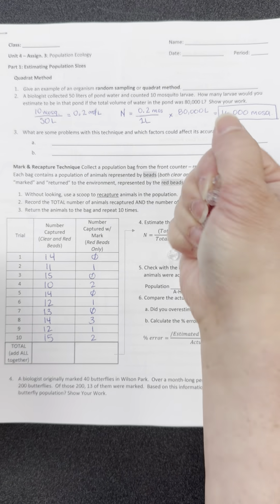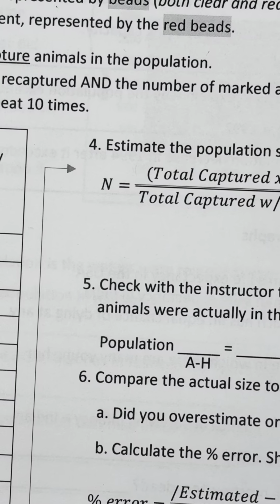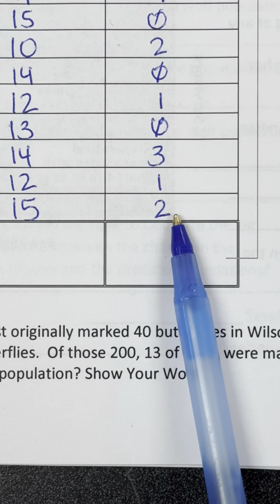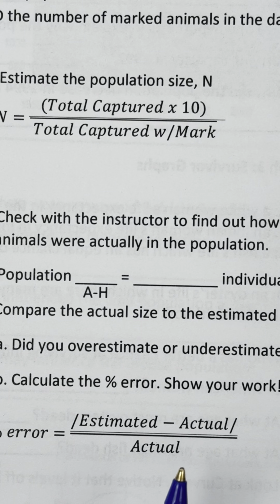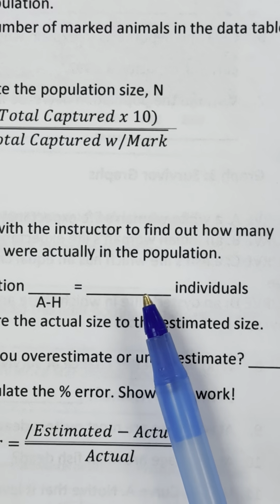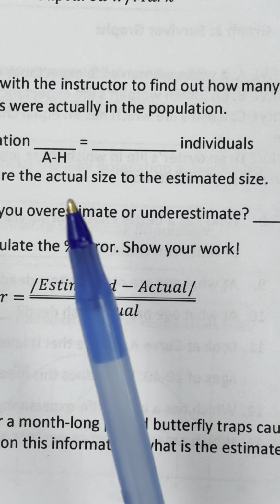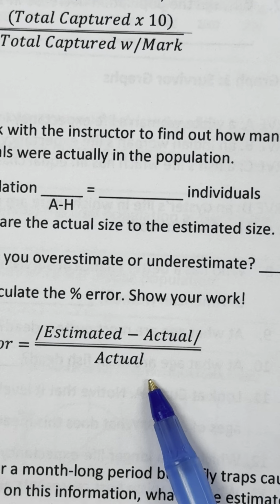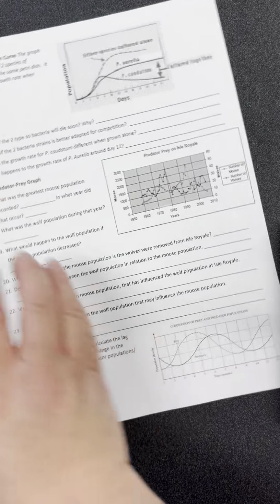Population Ecology Assignment